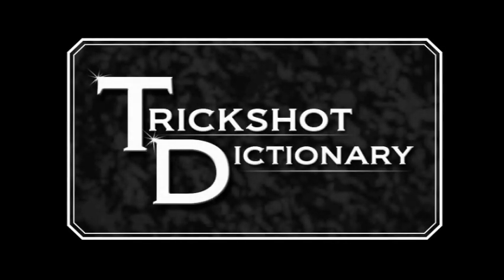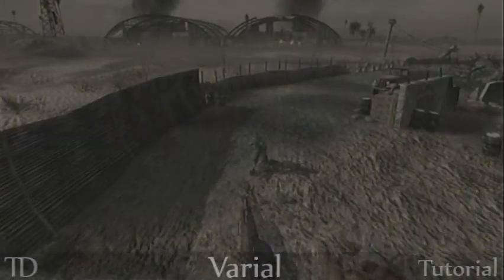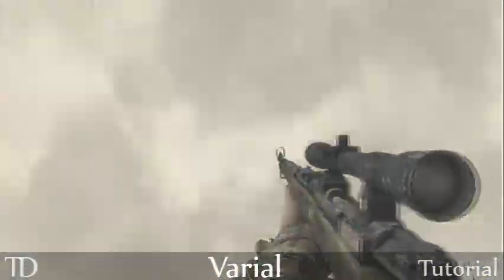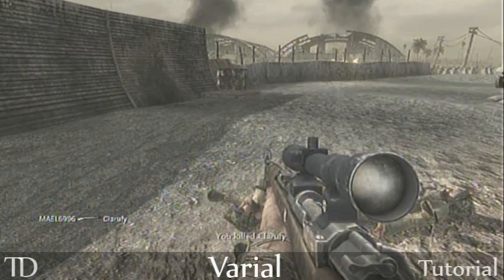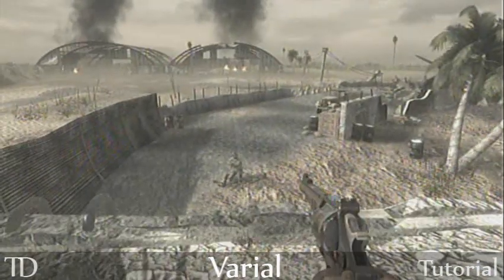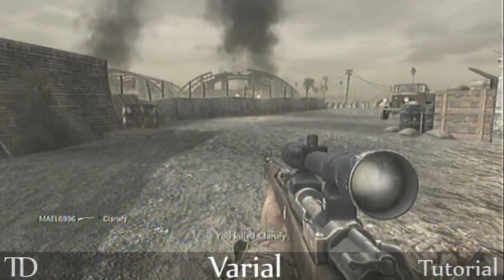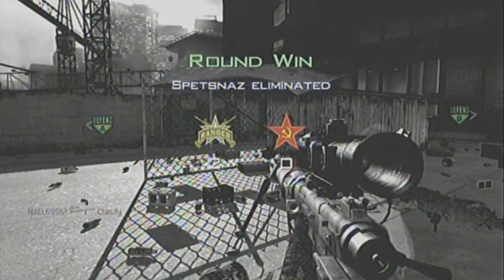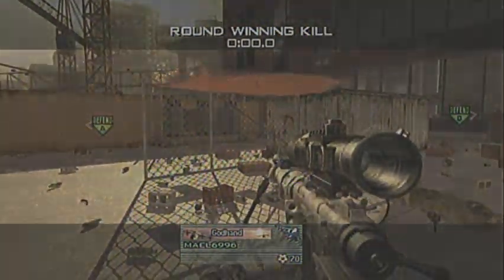Trickshot Dictionary Tutorial : Varial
Here's a tutorial on how to correctly hit a Varial which me and Strummy came up with a while back.

 You have to play claw to do this correctly. Just to clarify, I will only be uploading tutorials of shots I have come up with or shots that were in the Trickshot Dictionary Series.